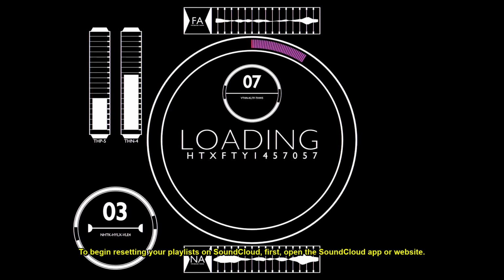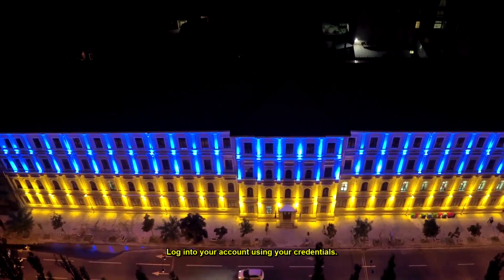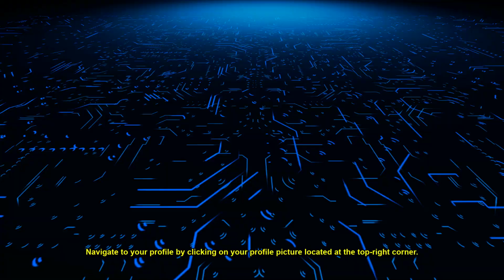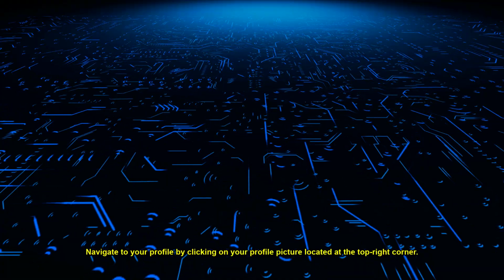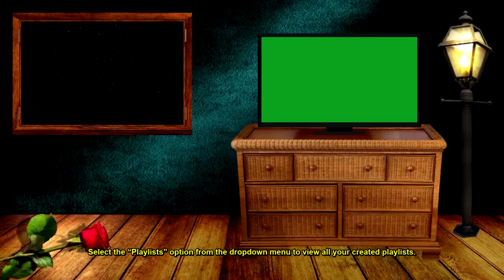How to Reset Your Playlists with SoundCloud - Detailed Guide